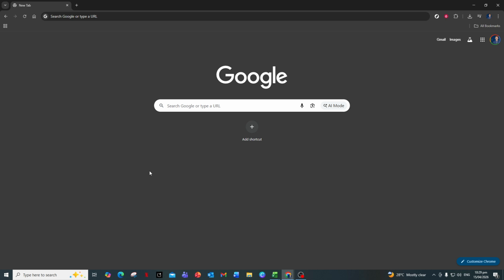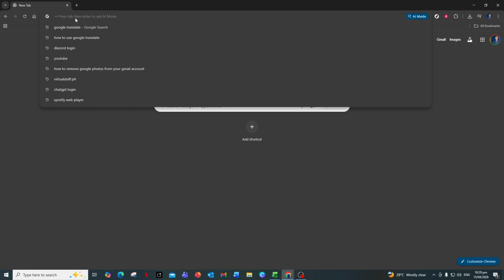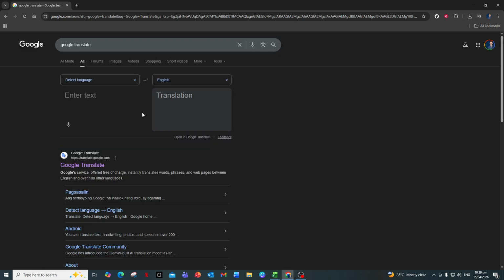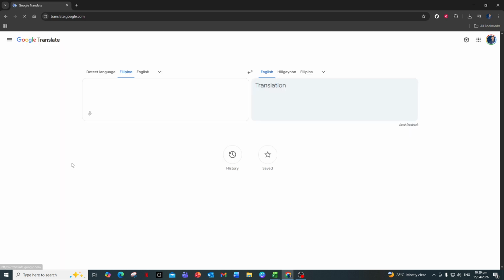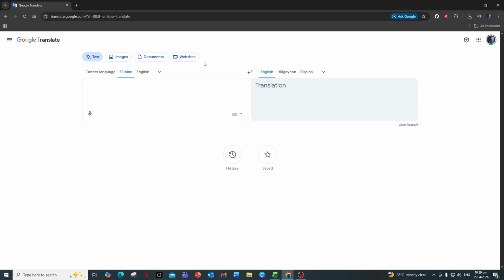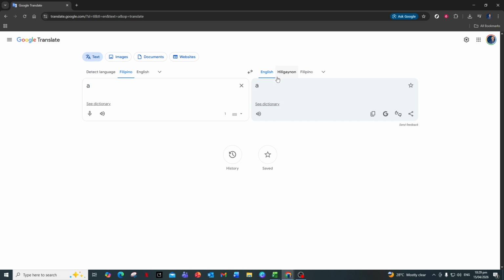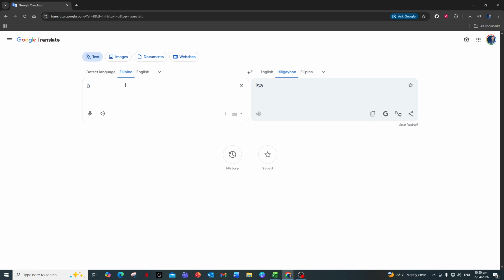How to use Google Translate (Latest Update)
Learn how to use Google Translate بسهولة to translate text, speech, images, and documents into any language. In this step-by-step tutorial, I’ll show you all the features of Google Translate and how to use them effectively on your phone or computer.

Google Translate is a powerful free tool that helps you communicate in different languages instantly. Whether you’re traveling, studying, or working, this guide will help you translate anything quickly and accurately.

In this video, you will learn:
• How to translate text using Google Translate
• How to translate speech in real time
• How to use camera translation for images and signs
• How to translate entire documents
• How to download offline languages for use without internet
• Tips for better and more accurate translations

This tutorial works on:
✔ Android phones
✔ iPhone
✔ Windows PC and Mac (browser version)

No paid tools needed—just a Google account or browser access!